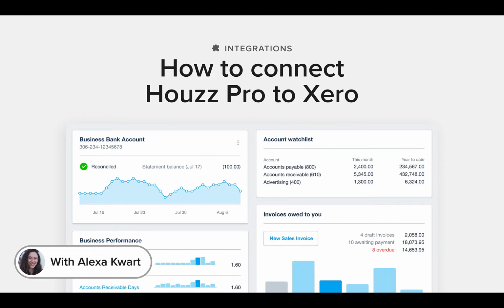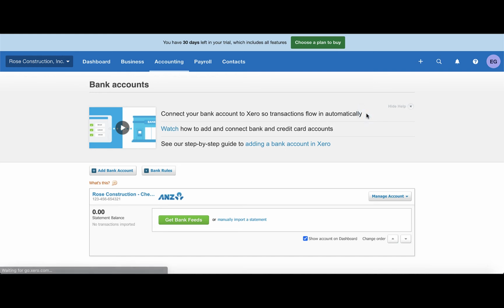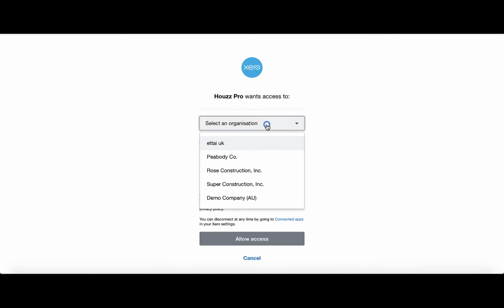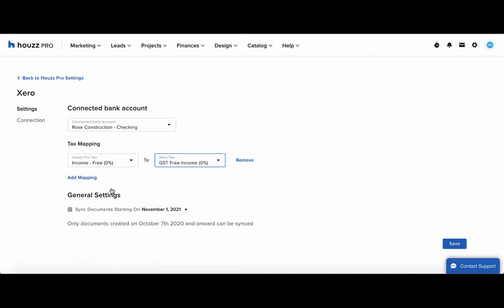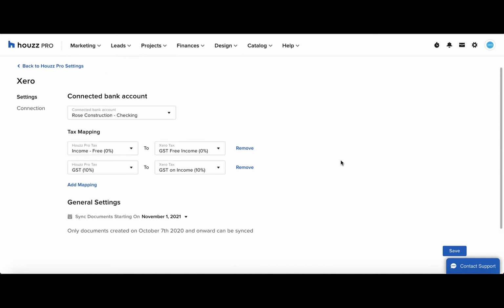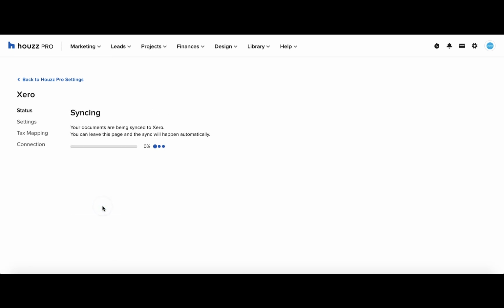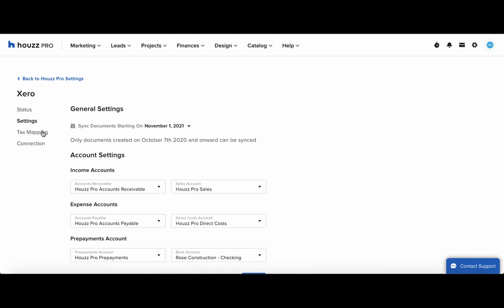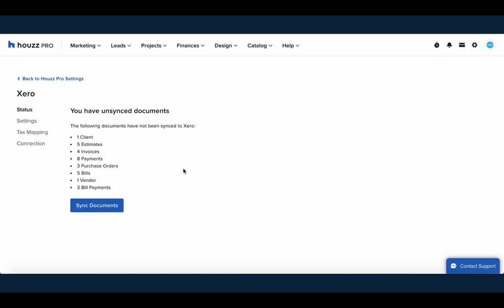Houzz Pro x Xero Integration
Discover how to sync Houzz Pro to Xero, so your accounting is organized and you never waste time with double entries.